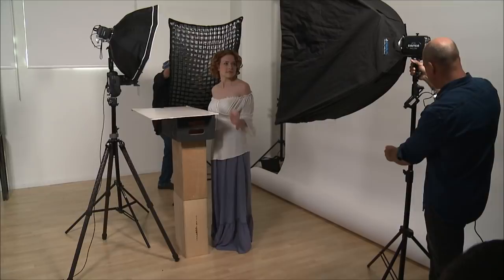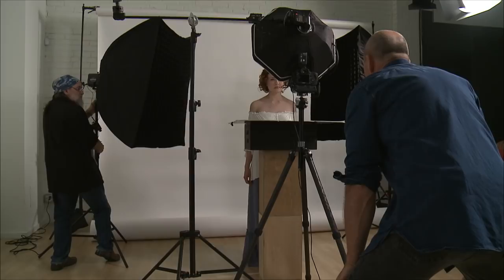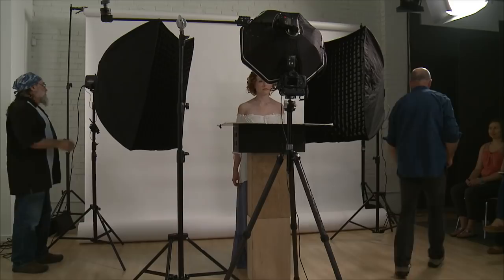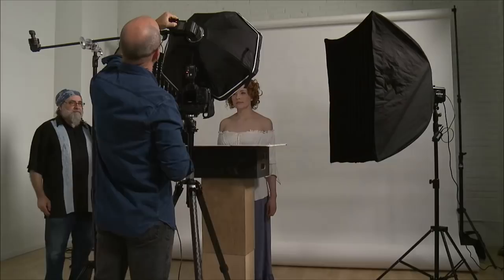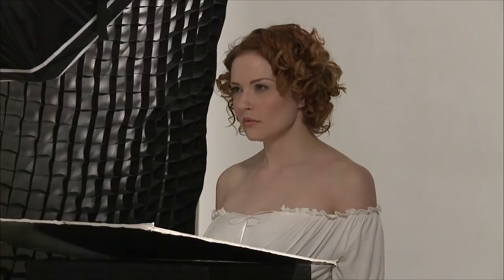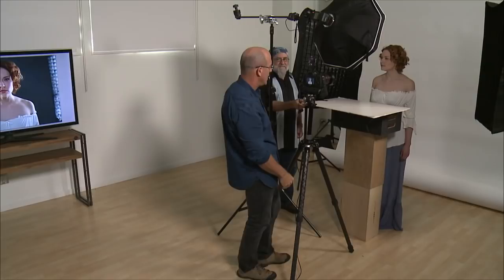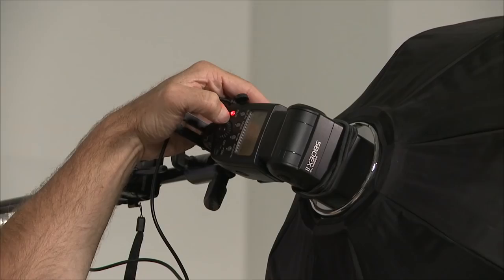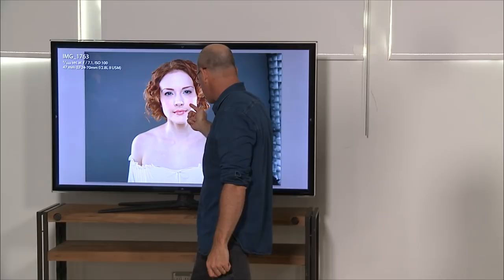Setting Up for a Beauty Shot with Joel Grimes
Watch Joel Grimes select his settings and position lights for a beauty shot.

In this clip from the CreativeLive class, Commercial Photography: From Start to Finish, Joel tests and shares his light's settings as he shoots using his signature three light set-up.